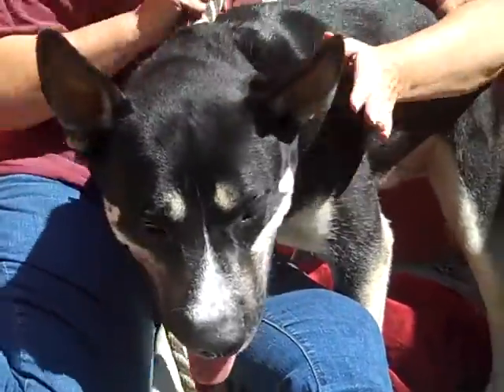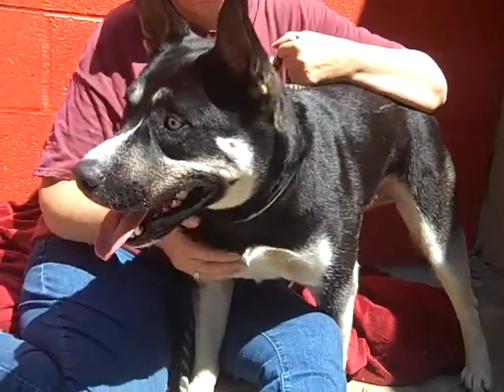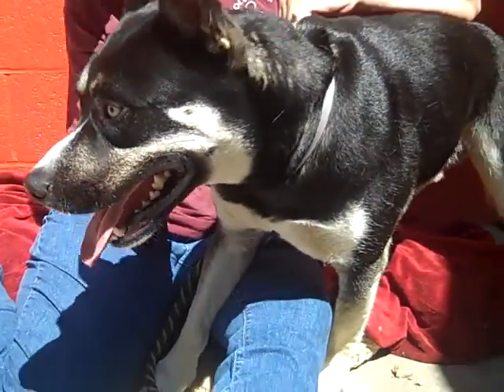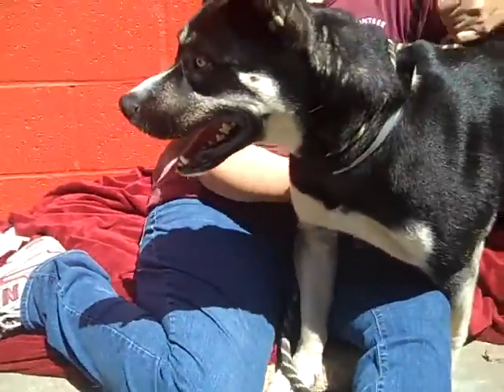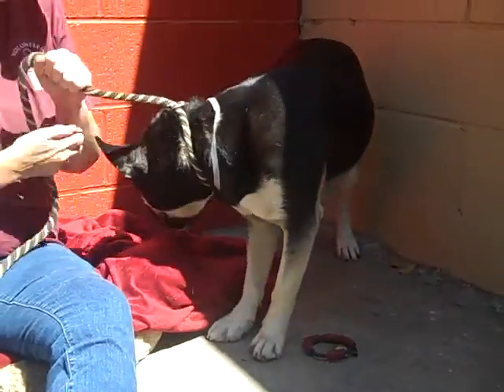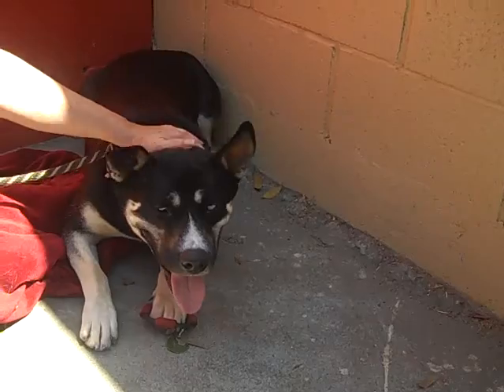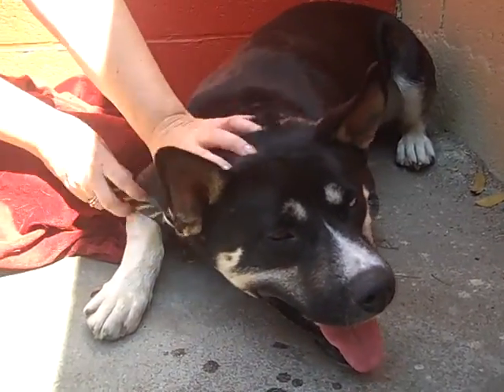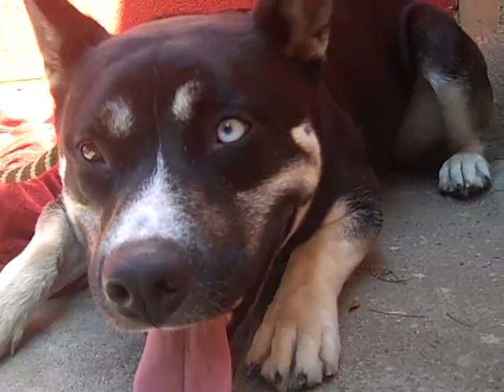A4979931 Klondike | Siberian Husky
A4979931 Klondike is a stunning 3-year-old black-and-cream neutered male Siberian Husky who was found in West Covina and brought to the Baldwin Park Animal Care Center on August 3rd. Weighing 59 lbs, Klondike has the disposition and energy of a puppy. He is a blank slate for training, and will benefit from puppy training basics. He did show signs of being housebroken. Playful and active, he likes other dogs and is eager to meet and play with them. Klondike will fit very well as an indoor pet and companion in the home of an active individual or family—somewhere where he will get the exercise and training needed to build his doggie manners and properly use his working-dog energy!